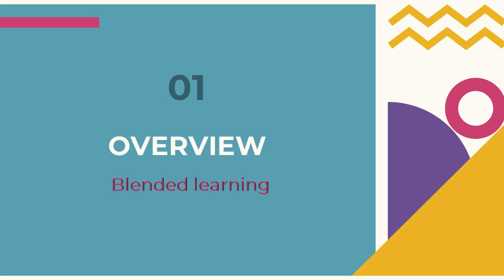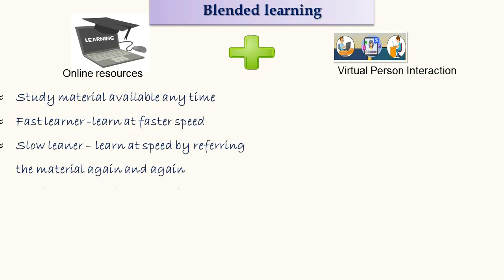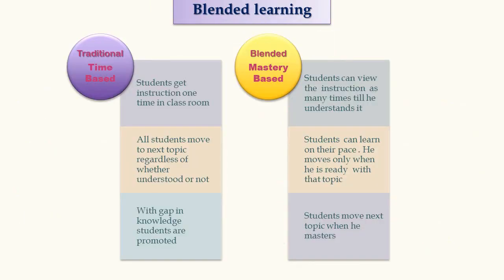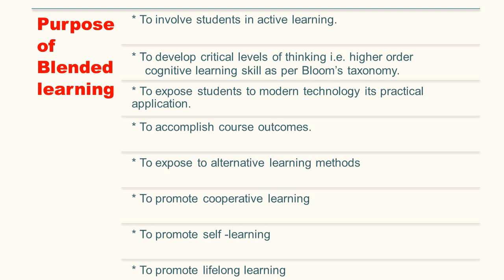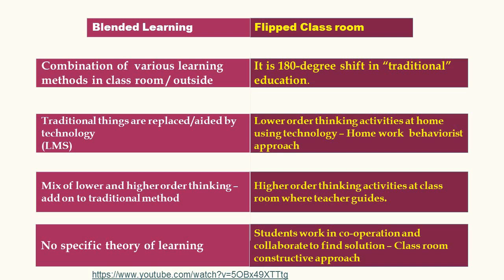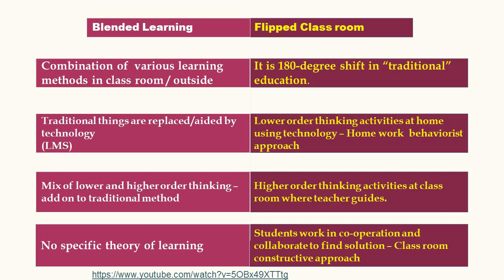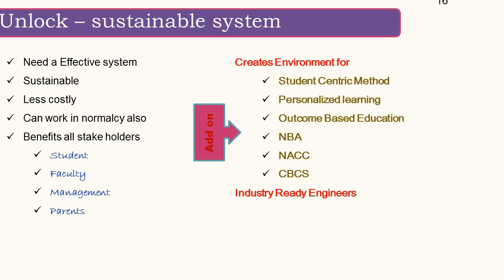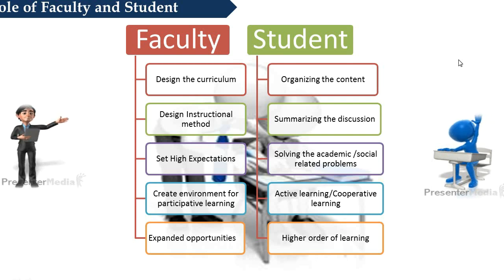Blended Learning for sustainable education method for 2020-21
Blended learning is not restricted to mixing of online instruction and off line instruction. we can blend other aspects of teaching and learning methods. this video explain how to blend them. it also explain differences between flipped class room with blended learning.